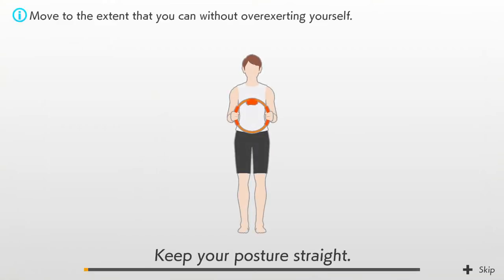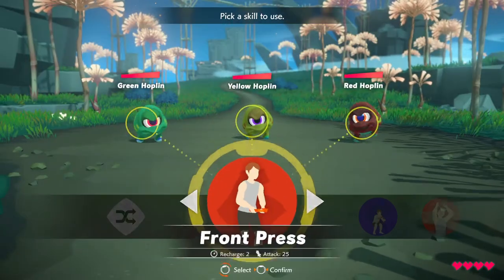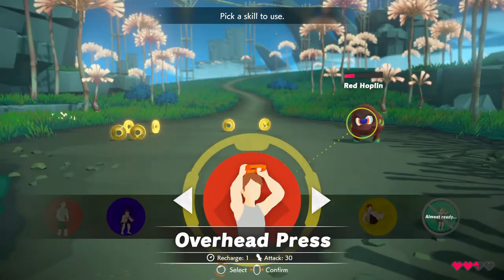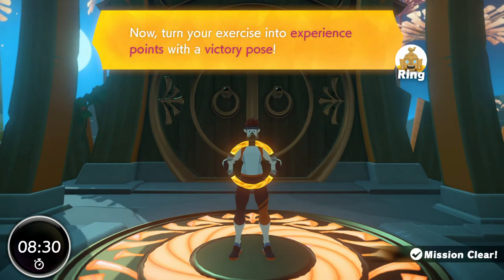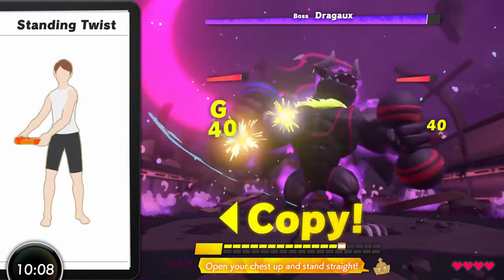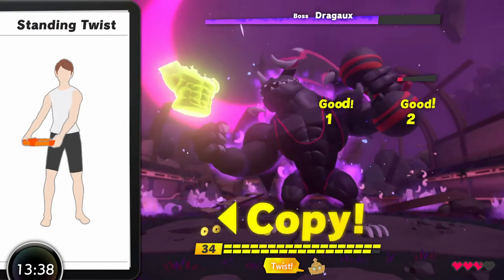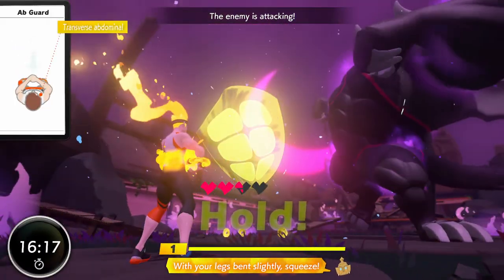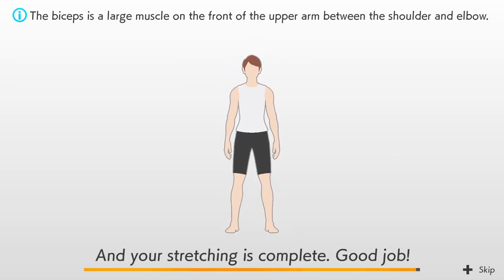Ring Fit Adventure (Switch) - 04 - World 2, Part 2/2 (Playthrough Complete)